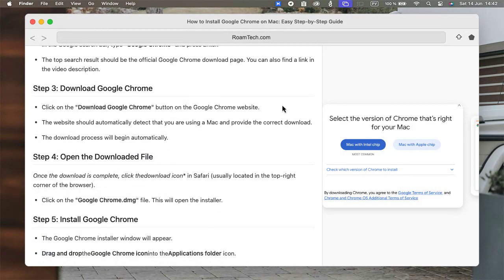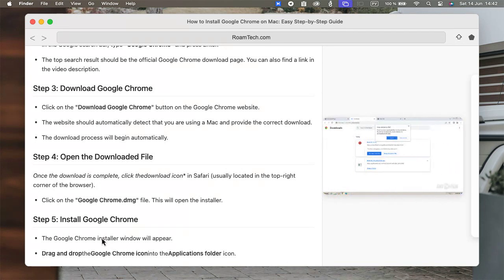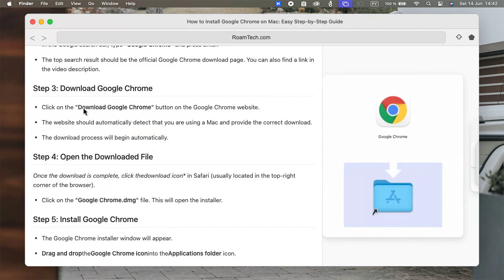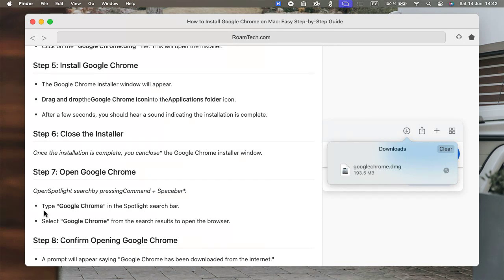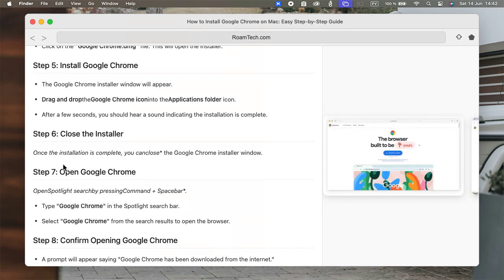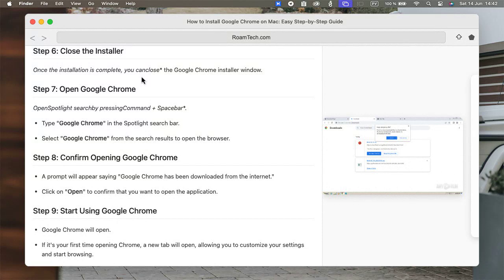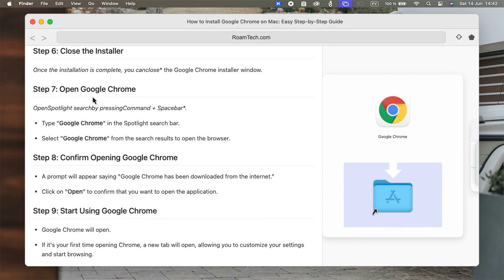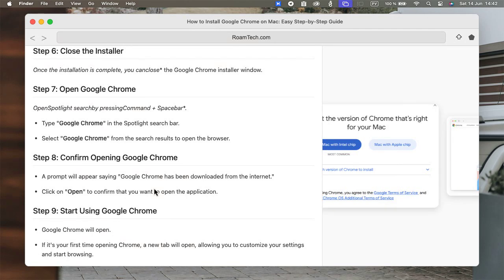How to Install Google Chrome on Mac Easy Step by Step Guide